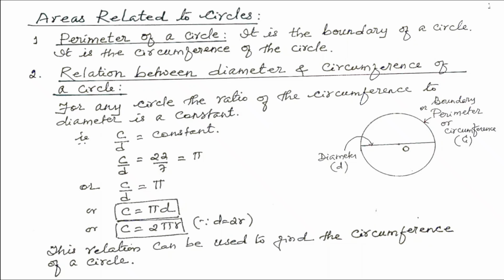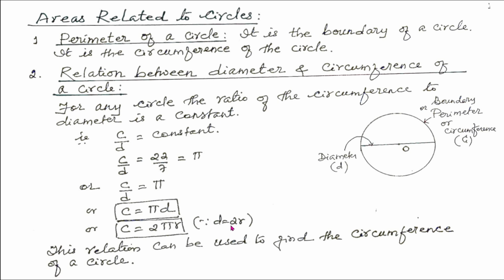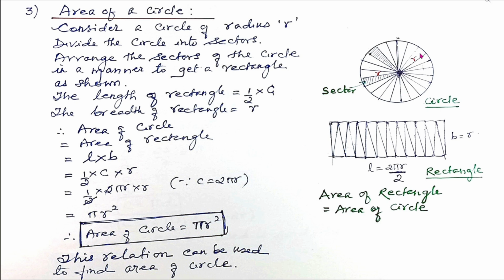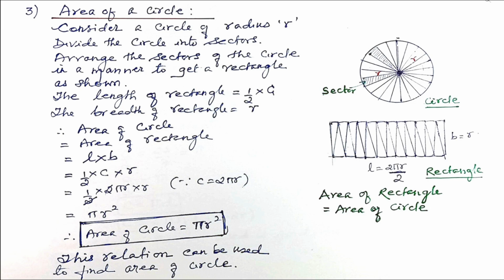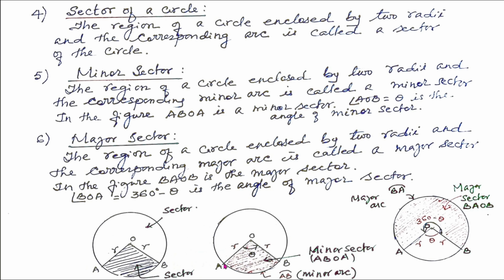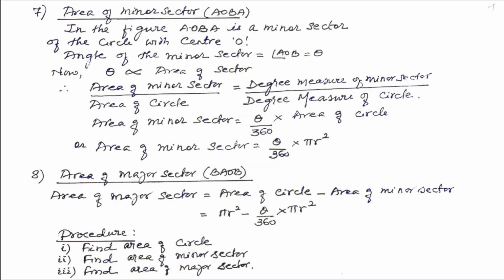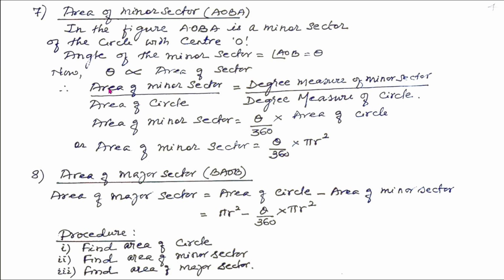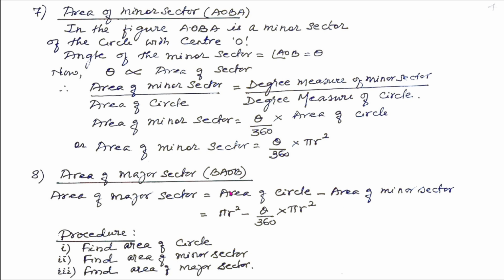What is Area of a Circle ? Learning Areas Related to Circle, Sectors, Segments, Arc length.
What is area of a circle is discussed.
What is circumference and formula to find it is discussed.
What is a sector is defined.
Finding the area of a minor sector and a major sector is explained, the formulae are given.
Finding the area of a minor segment and a major segment is explained, the formulae are given.
Finding the length of an arc is explained and the formula given.
Finding the area of sector when the radius and the length of arc is given is discussed.
The video provides all the basics to learn the areas related to a circle. the formulas given are useful for finding the areas.
The topic is a chapter for grade 9 and grade 10 of all boards.